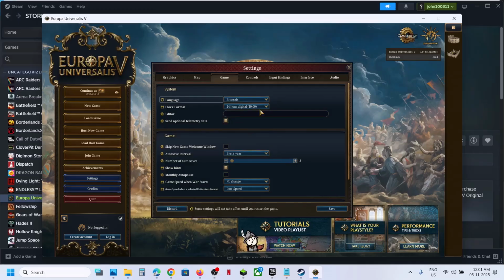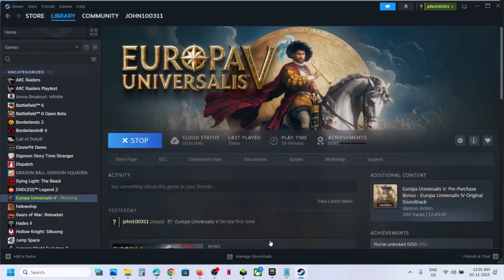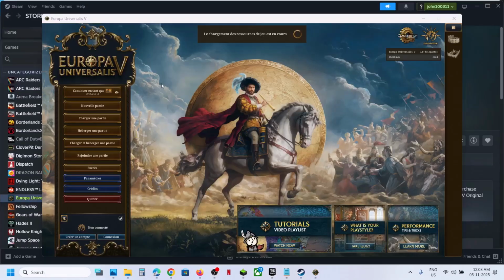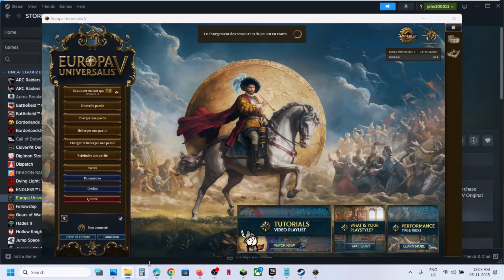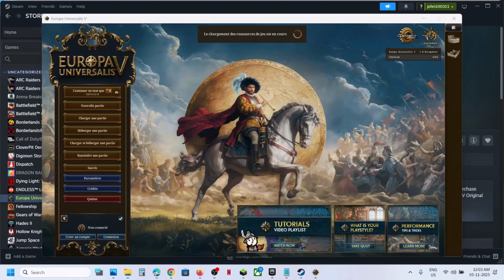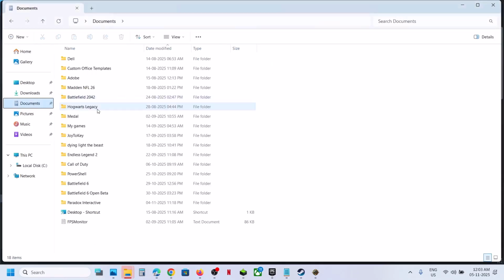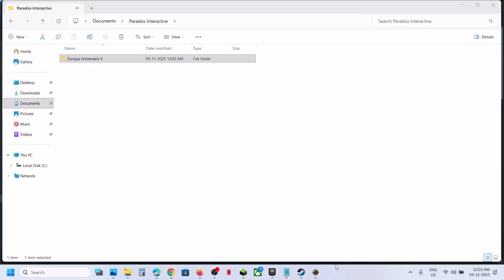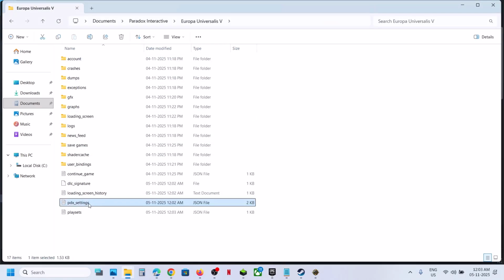How To Change The Language In Europa Universalis V On PC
How To Switch To Different Language In Europa Universalis V On PC